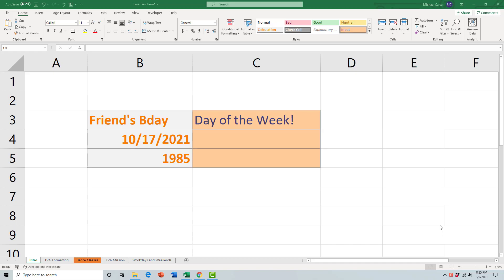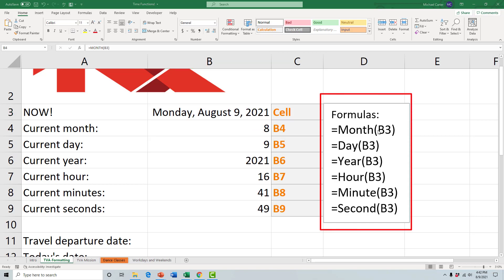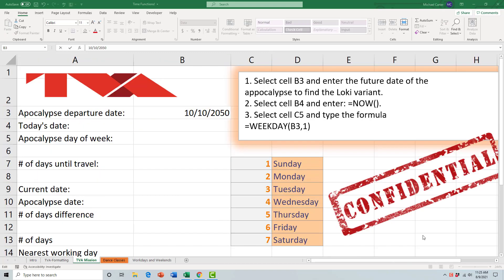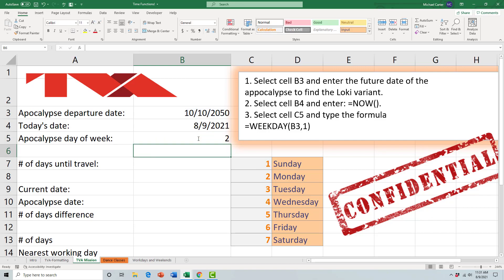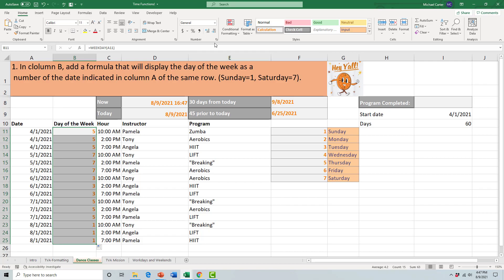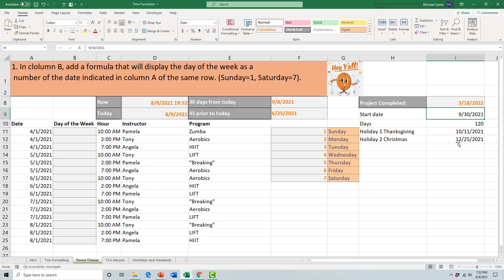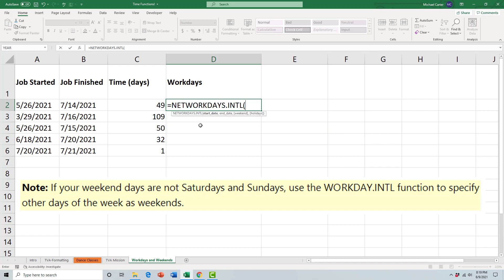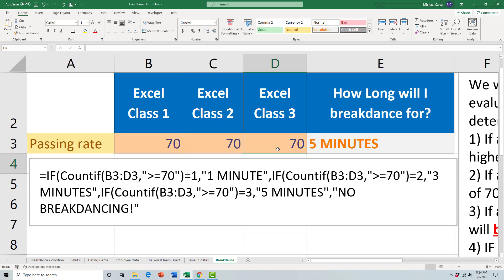2021 Excel Tips and Tricks: Timed functions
In this 2021 Excel Tips and Tricks video, we'll discover four time functions in Excel and how to use them.